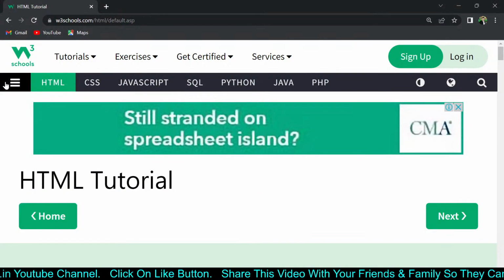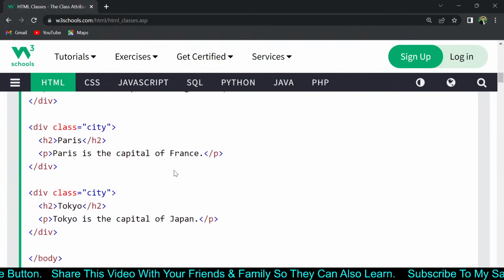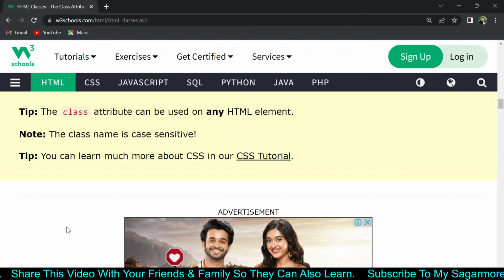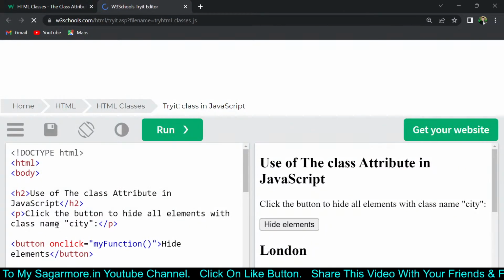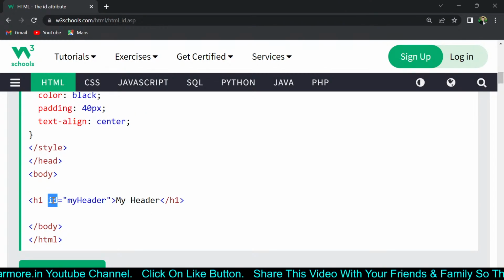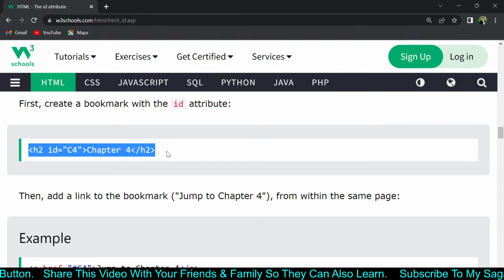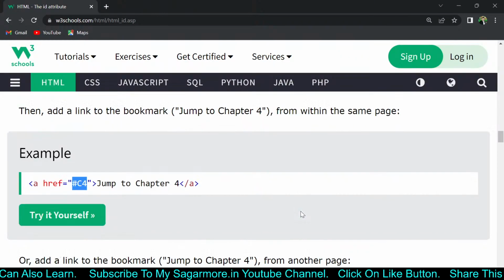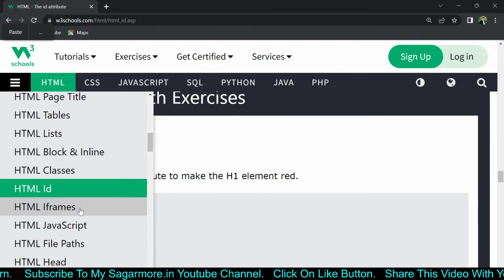Part 12: HTML Class & ID | Complete Course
HTML Class & ID